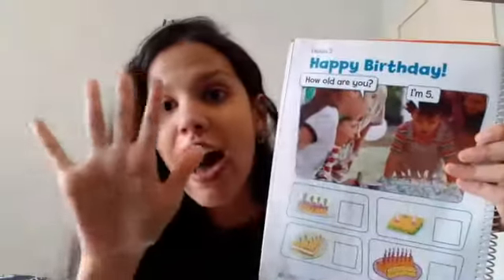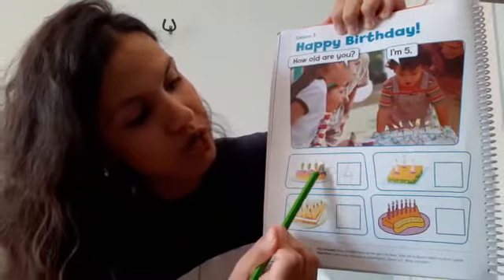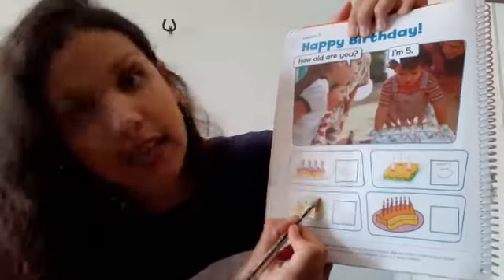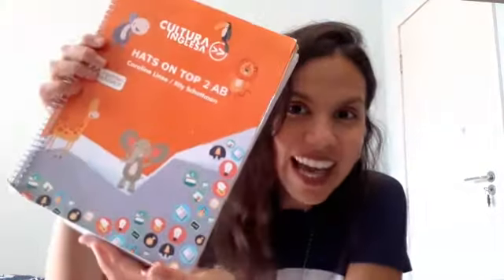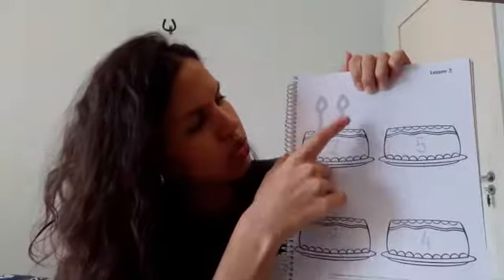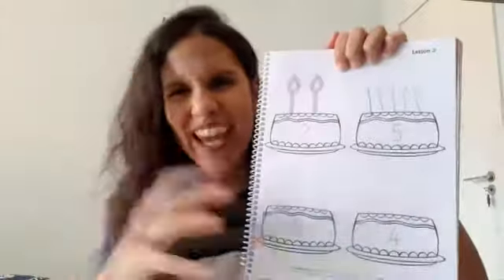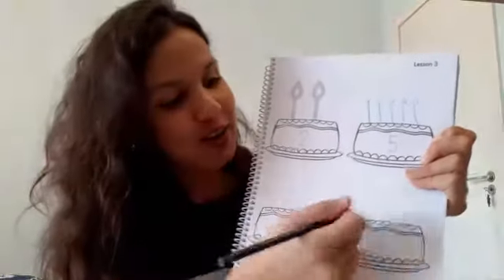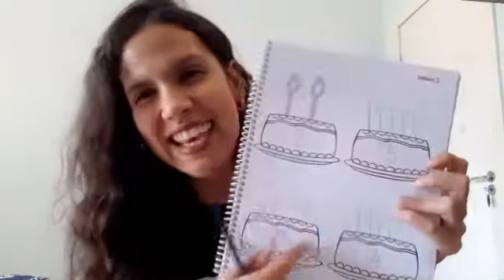2° PERÍODO - INGLÊS - V18